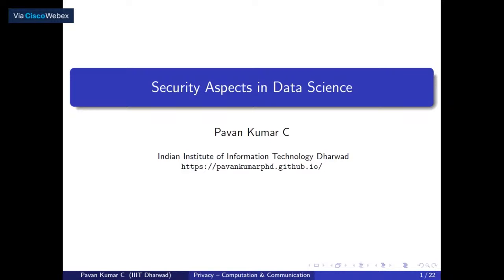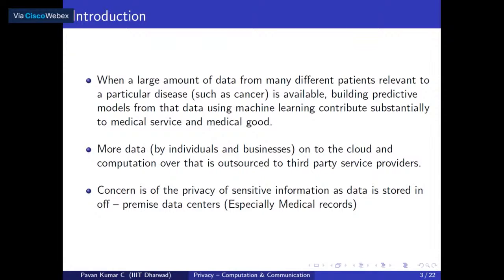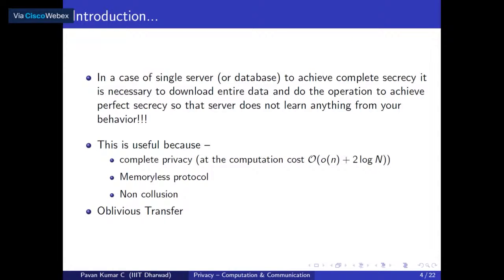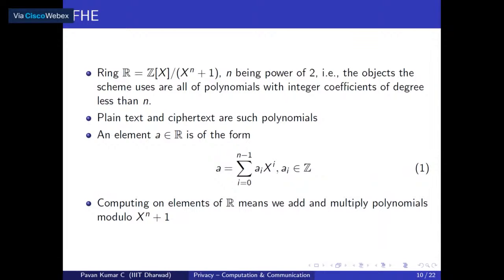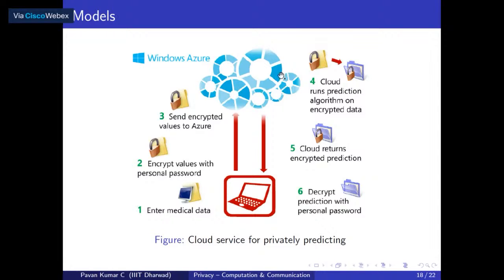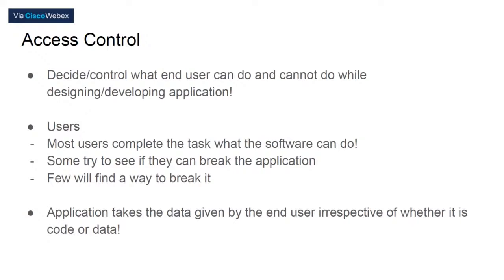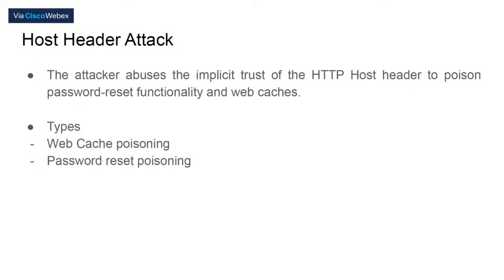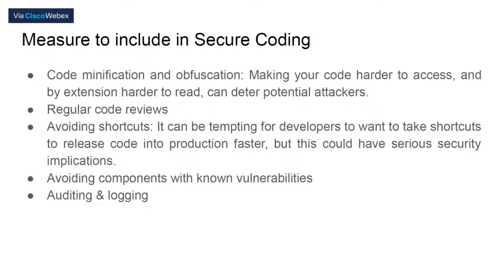Session-14 Security in Data Science by Dr. Pavan Kumar C., IIIT Dharwad